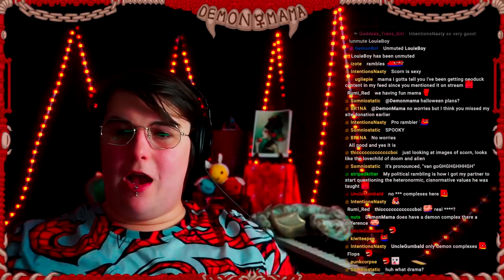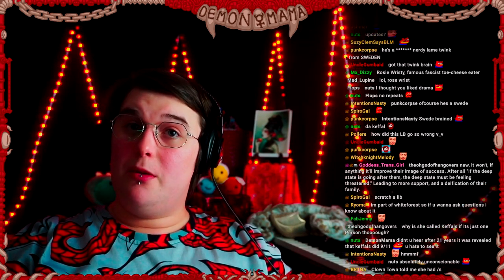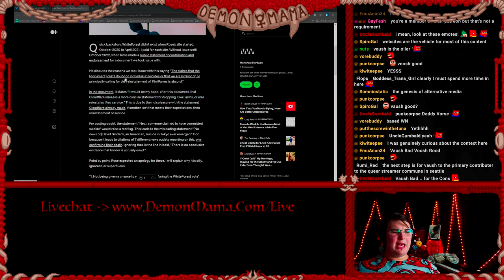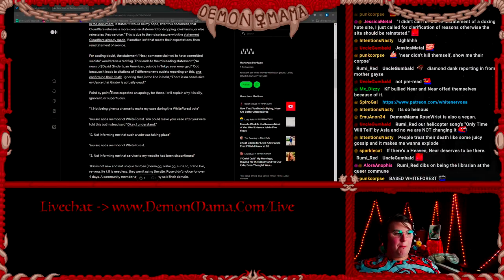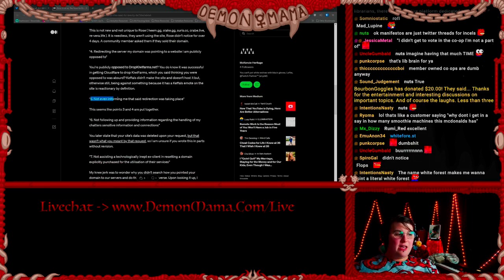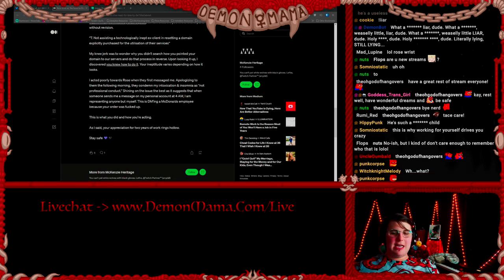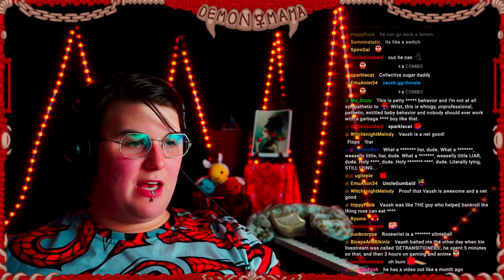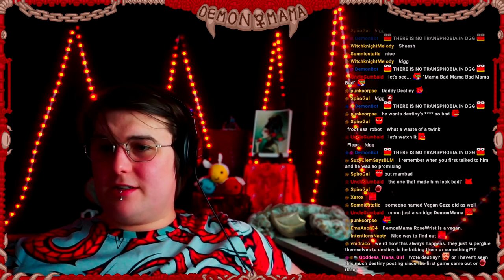RoseWrist's Disgraceful Falling Out w/ WhiteNervosa...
DemonMama's show is free to the public and totally viewer-supported (and always will be!)